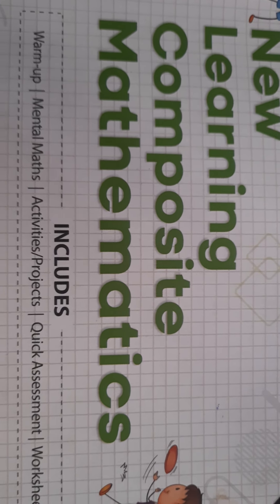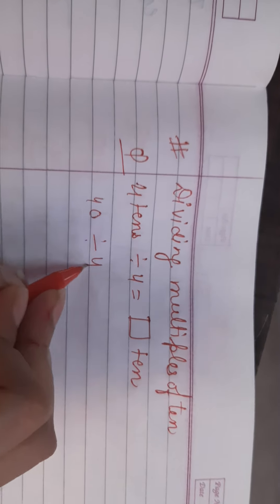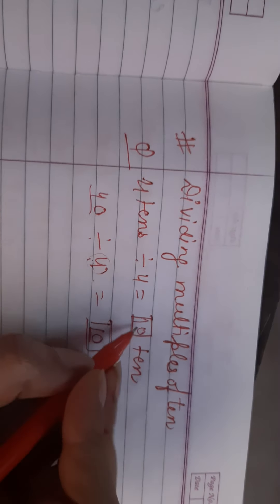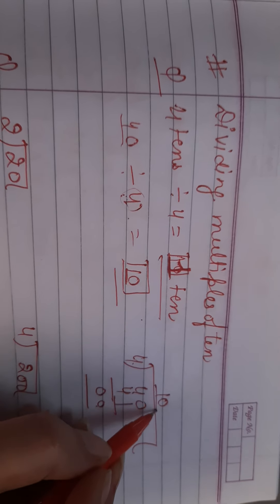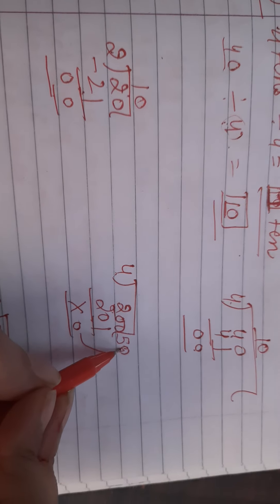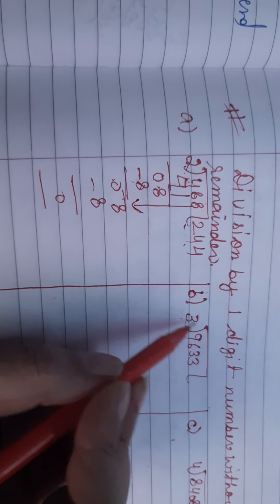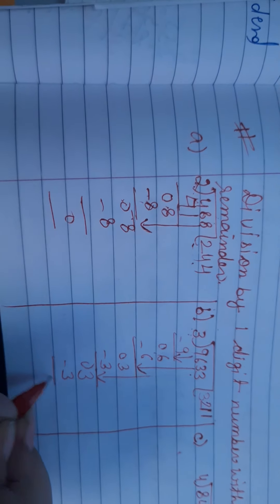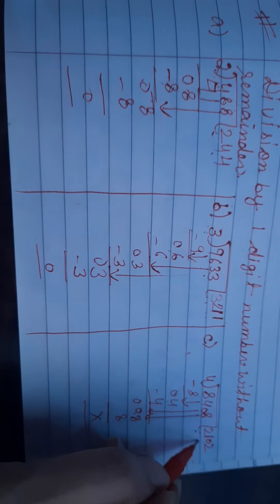Division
Subtopic-division by regrouping
Chapter-6
Class 3